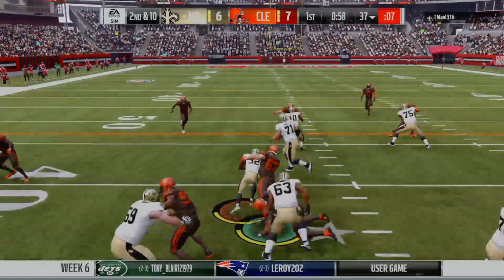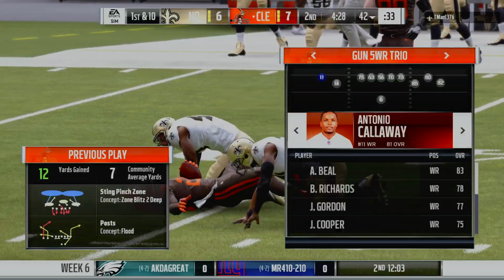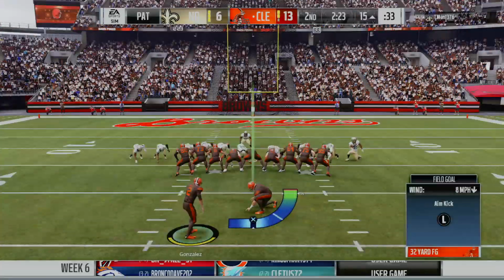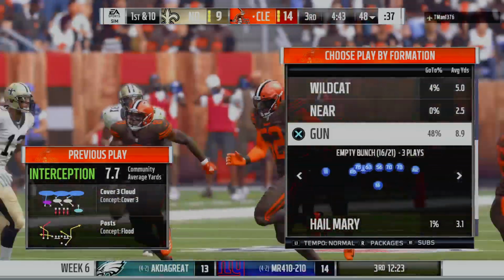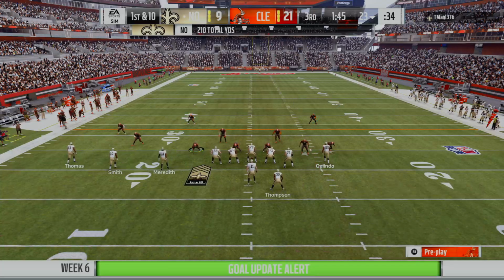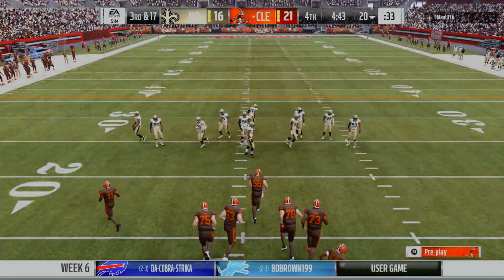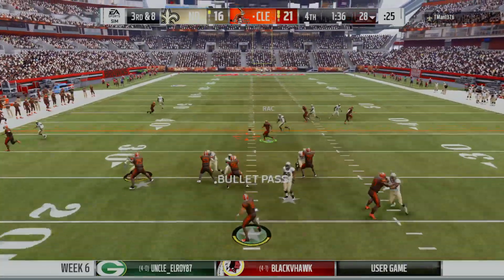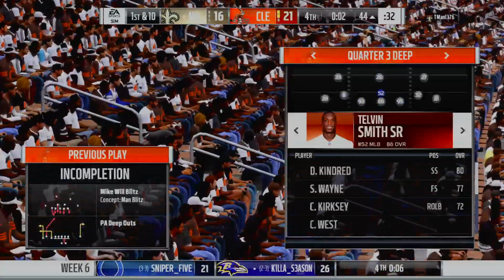GORILA823's Live PS4 Broadcast